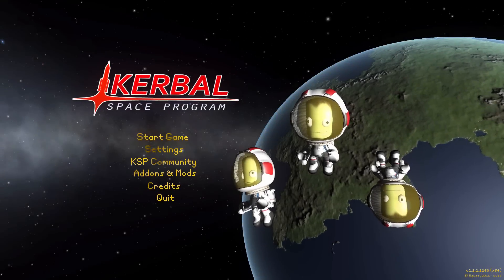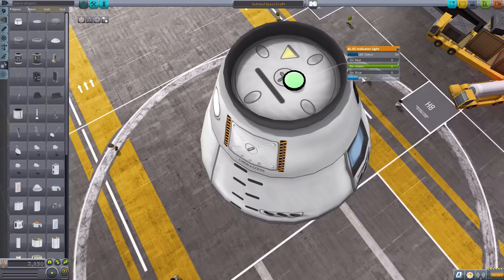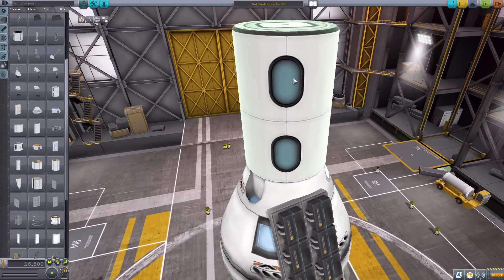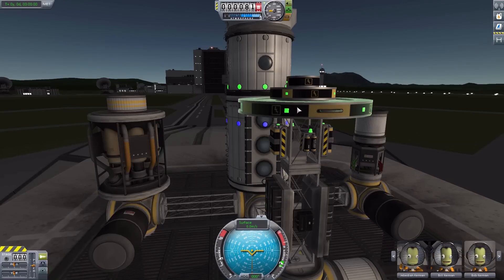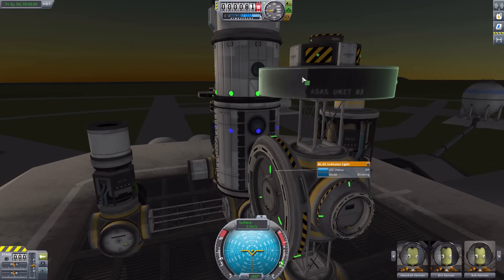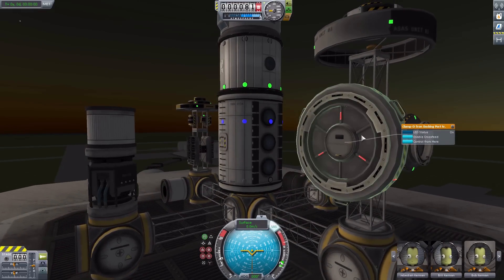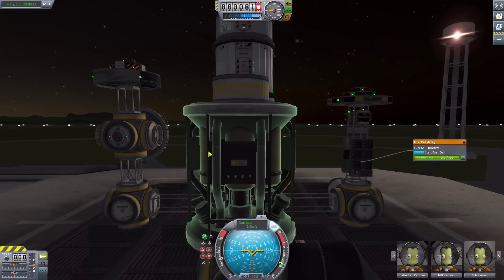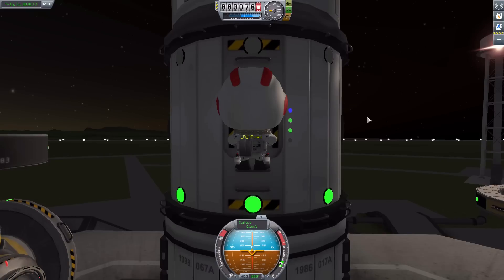KSP Mods - IndicatorLights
In this episode I mess around with the IndicatorLights mod which adds into the game a new LED light as well as LED lights onto existing stock parts.